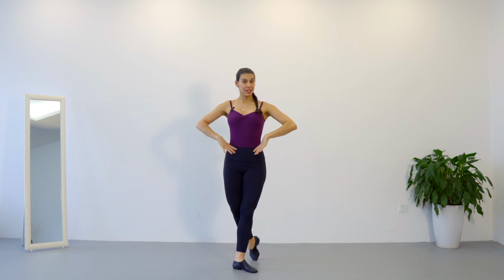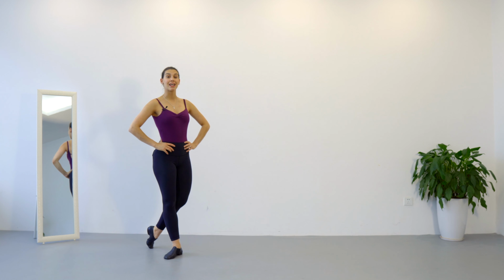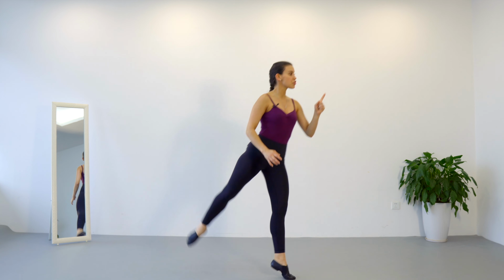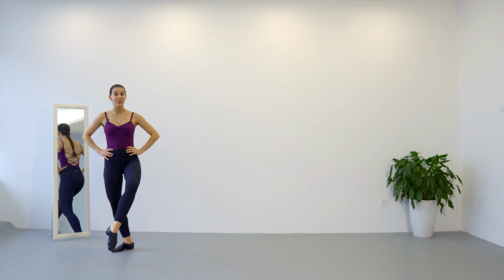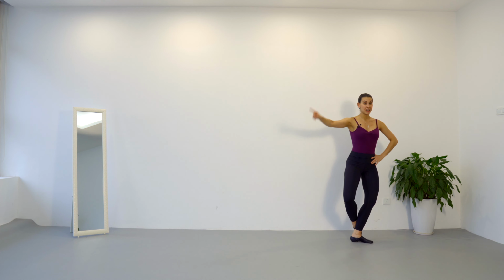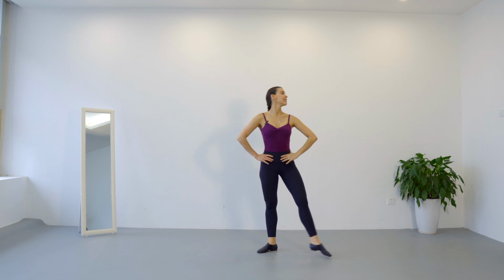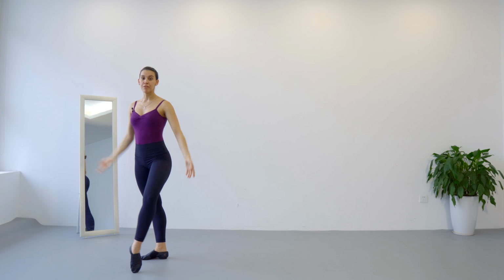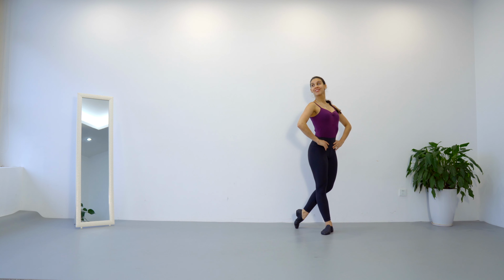Four Little Swan Variation Tutorial | Ballet Variation Tutorial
Hey Dancers, NEW Ballet Variation Tutorial for all levels. Today I will teach you four little swans variation form Sawn Lake. You will find this coordinated and confusing variation, not to be intimidating any longer. I divided the tutorial in two different parts so you can focus on one step at the time, without worrying too much of head movements. Right at the end you will find a reproduction of the variation with music, not perfect I have to accept but done with lots of love and had a great time recording it as well.

anyways, hope you all enjoy it as much as I did.

Video Description
0:00    Introduction
0:08    Part 1 (legs movements)
11:19  Par1 (repetition of legs movements)
14:00  Part 2 (heads movements)
20:20  Entire Variation (without music)
22:37   Variation demonstration (with music)

Let me know what was your favourite Tip or exercises.

About Me:
My name is Yelena and I was born in the small town of Pinar Del Rio, Cuba
From the age of seven I moved to Havana and started at a boarding school studying with the National Ballet School of Cuba (A scary but exciting opportunity for me!).

I then spent the next decade learning and honing my skills as a ballerina. Skills which I would then use to turn myself into a professional touring ballerina touring around Cuba.

With limited opportunities in my own country, I then took the amazing leap to traveling abroad and was lucky enough to be sponsored by a company to work in a stage show in China of all places!

Since then I have continued to perform and travel, and most recently have begun teaching. I truly believe I have lots of ideas to share with you as well as a in-depth view of the cuban ballet methodology for ballet.

My aim is purely to help you learn and enrich your ballet technique and increase your love for dance! ❤️

🇨🇺Spanish/ English/ Chinese
🇨🇺Cuban Ballet Methodology
🇬🇧Diploma in Dance by Royal Academy of Dance
🇦🇺 Australian Fiancé! (so excited!!!)